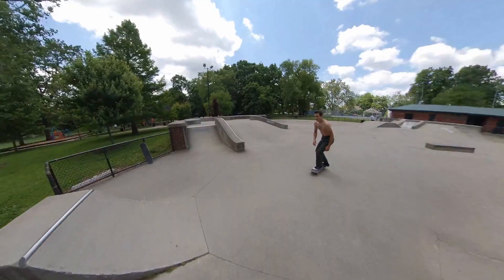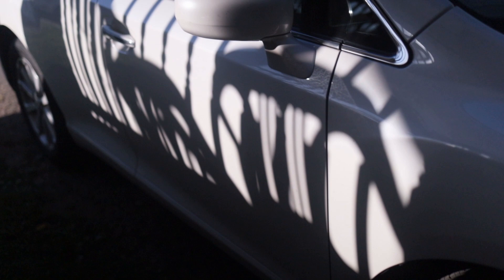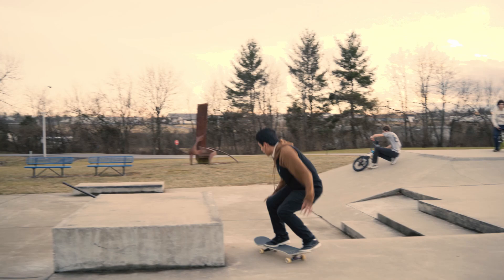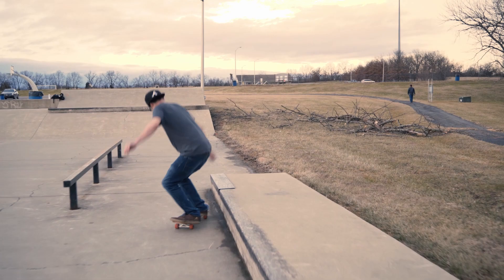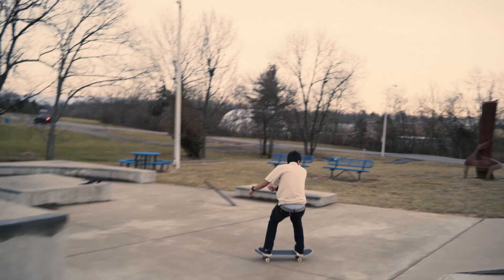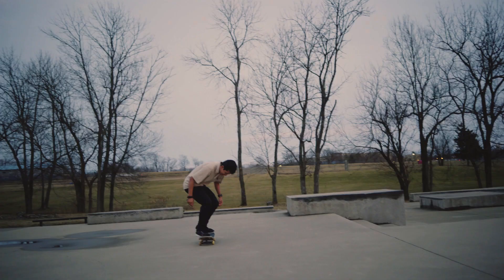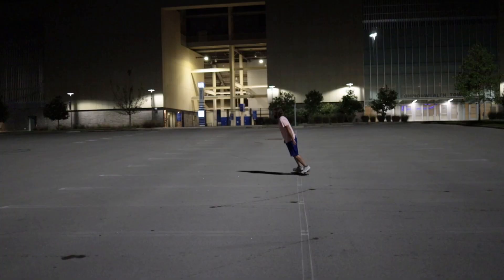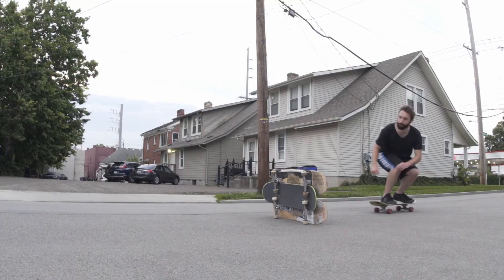How to Ollie while Rolling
How to 5-0 on a Skateboard

How to Pressure Flip.

Trendy Fashion in Skateboarding
Dickie's Skateboarding Review.

Vans Ave Pro (most hated skate shoe?).

Thunder 161's huge perfect Skateboard Trucks

Street Photography Vlog
Grind king Trucks:

Cheap Wide Deck:

Cheap Normal Deck:

Main Camera:

Sigma 56mm f1.4 lens:

360 Camera:

My Microphone:

My Editing Computer:

 My Skateboard Trucks:

Best Skateboard Bearings:

Skateboard Wheels:

SD Card:

My Phone:

Phone Lens:

Phone Gimbal:

My Main Lens:

Canon Speed Booster:

50mm Lens:

Film Photo Lens:

Best Skateboard Ramp:

Skate Rail: